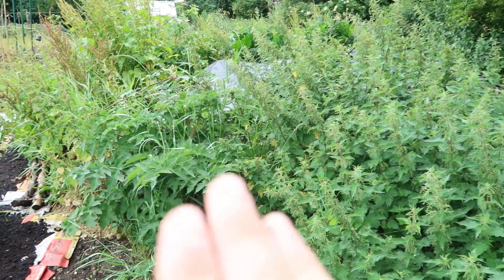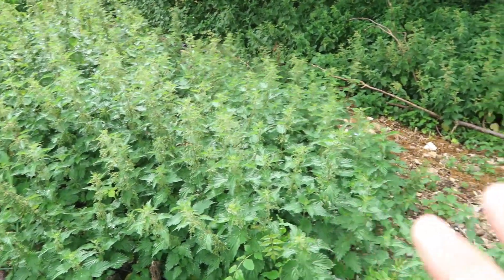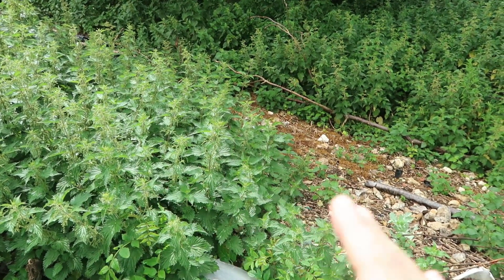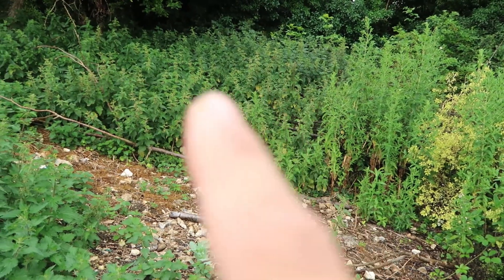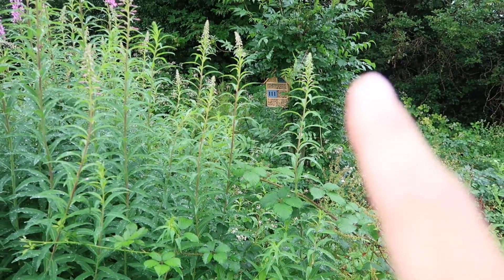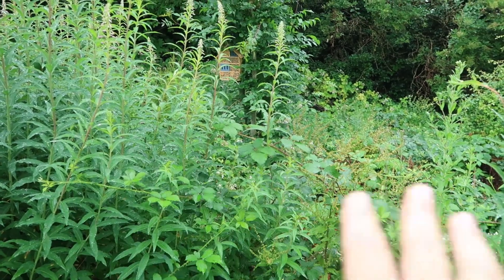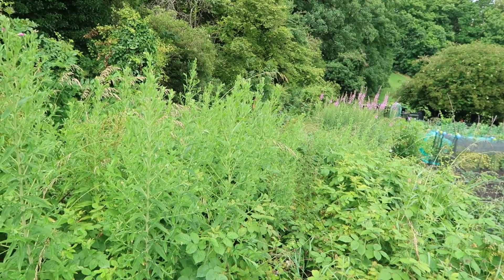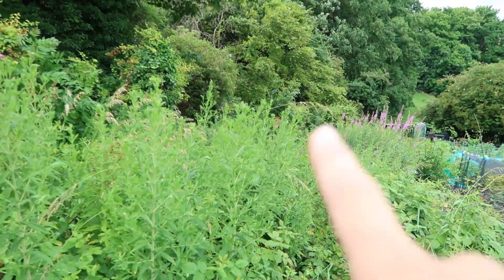Big plans for a wildlife area at my allotment garden plot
I have managed to clear my plot and now I am going to tackle the wildlife area next to my plot. I have never created a wildlife area before so if you have any suggestions I would be really interested to hear them. This is such a big area that I am hoping to create little pockets amongst it to attract different types of wildlife that will help to remove pests from my allotment garden plot.

I grow my own organic fruit, vegetables and cut flowers in my garden in Hertfordshire, UK and it is growing zone 8b. I will upload videos throughout the year showing my garden and harvests.

I post pictures of my garden and harvests over on my Instagram account so check that out

Happy gardening :-)